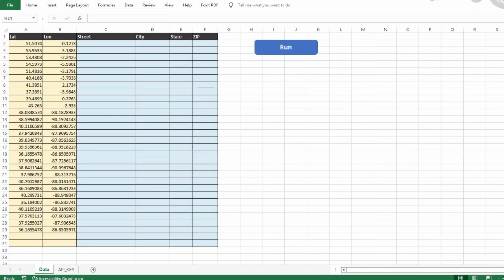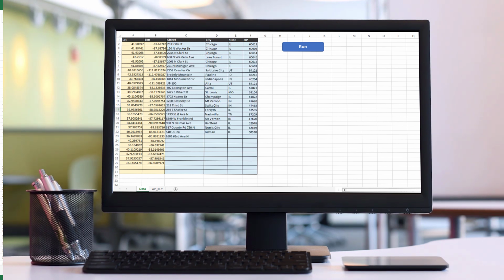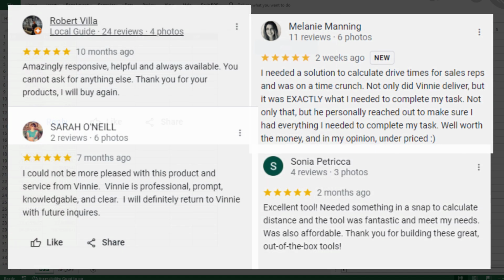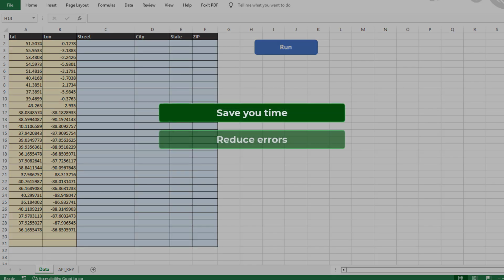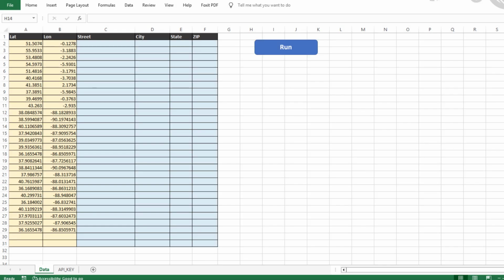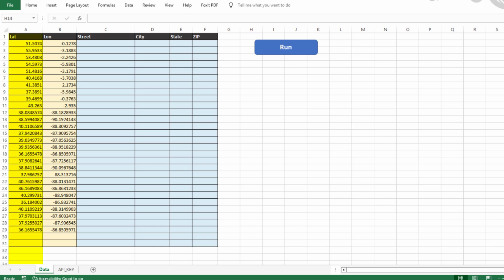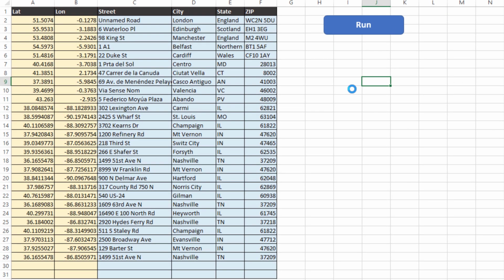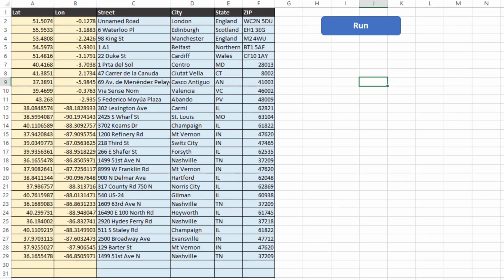Convert Lat Long to Address Tool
Our Convert Lat Long to Address tool is a game-changing solution for converting latitude and longitude coordinates into physical addresses directly in Excel. 🚀

How the Tool Works:

1. Paste your latitude and longitude data into columns A and B in Excel.
If your coordinates are in a single column, use Excel’s Text-to-Columns or formulas to split them.

2. Click the “Run” button, and let the tool do the work!
3. Get Instant Results

The tool will generate street, city, state, and ZIP code details—accurately and effortlessly.
It works for addresses worldwide, not just in the U.S.!
With just one click, you can process thousands of coordinates in minutes, saving time and eliminating manual errors. 🌎

✅Trusted by 7,500+ customers worldwide
✅120+ five-star Google reviews
✅Exceptional customer support: Reach out anytime via email, phone, or live chat on our website!

00:00 Intro About Excel Distance Calculators
00:47 Convert Lat Long to Address Tool Purpose
01:06 How to use the Convert Lat Long to Address Tool
01:53 Contact Excel Distance Calculators